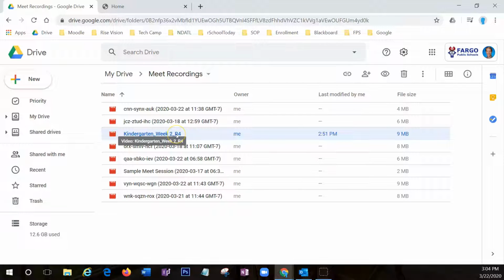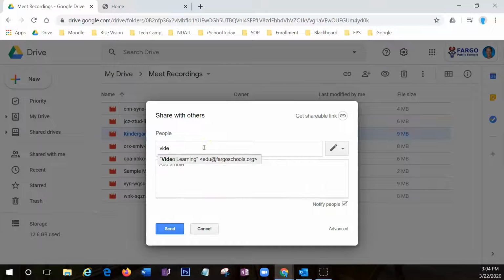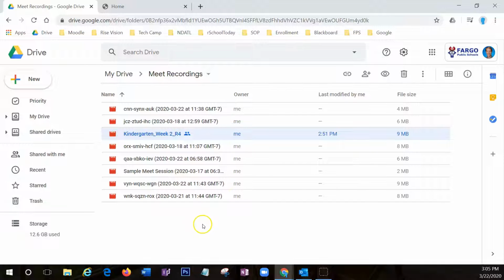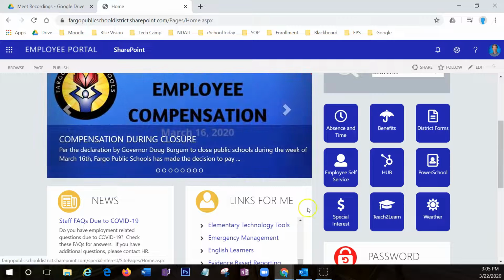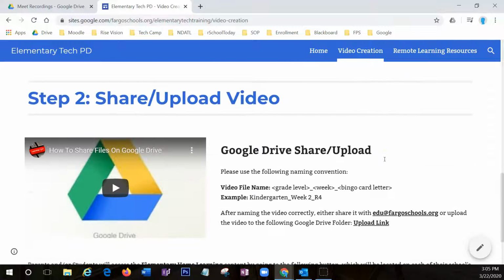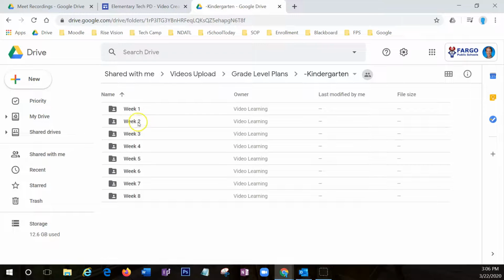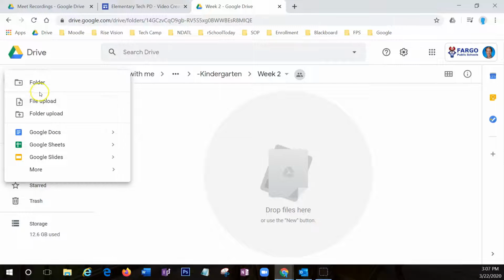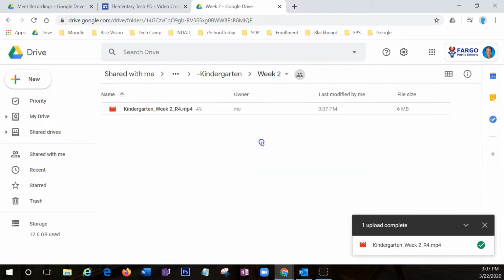Video Learning - Upload Tutorial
Fargo Public Schools - Video Learning - Upload Tutorial